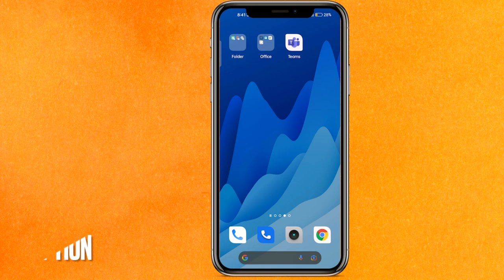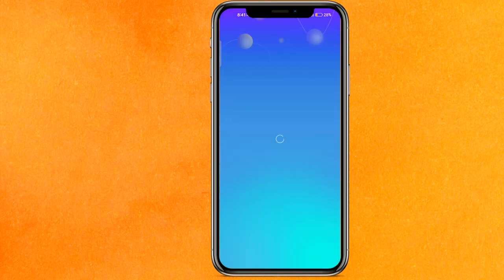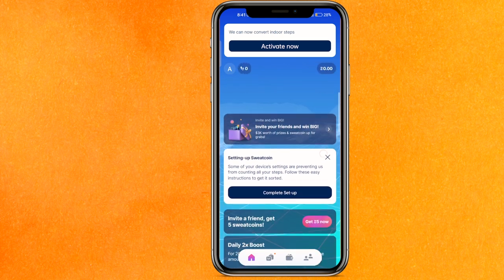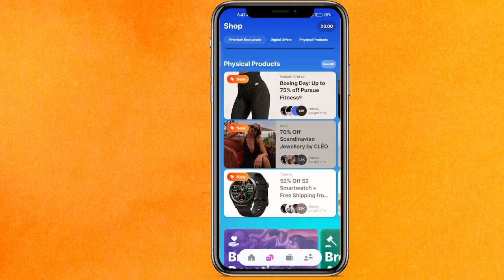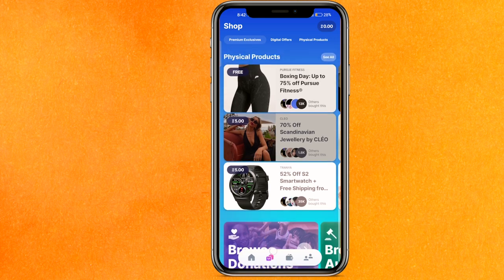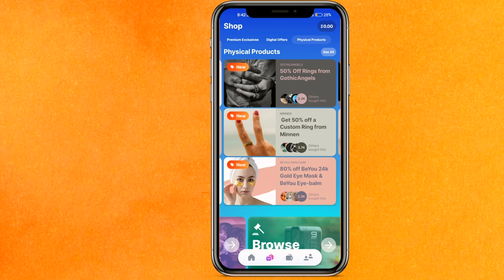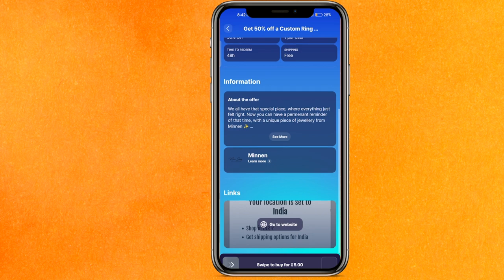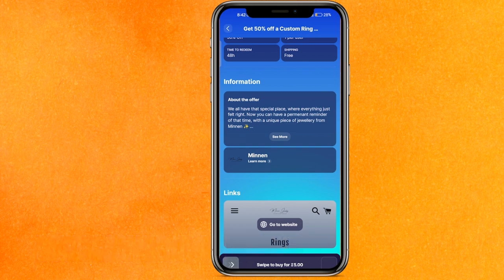✅ How To Withdraw Money From Sweatcoin 🔴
About this product:

Sweatcoin es una aplicación gratuita que convierte el recuento de pasos en monedas virtuales. Fue desarrollada por la compañía SweatCo LTD,3 empresa fundada por Oleg Fomenko, Anton Derlyatka, Danil Perushev y Egor Khmelev en 2014. La aplicación permite a los usuarios contabilizar sus pasos diariamente y ofrecerles tokens de monedas virtuales y productos de marcas patrocinadas en la app, como recompensa por cada paso contabilizado.4 5 Aunque la moneda virtual de Sweatcoin no es considerada como criptomoneda 6 debido a que no es una cadena de bloques7 y no permite los intercambios del mismo modo que las criptomonedas, como son Bitcoin o Ethereum89, la compañía ha anunciado el lanzamiento de su criptomoneda para septiembre de 2022. La aplicación únicamente está disponible en App Store y Google Play.10 Actualmente, la compañía SweatCo LTD posee su sede en Londres.